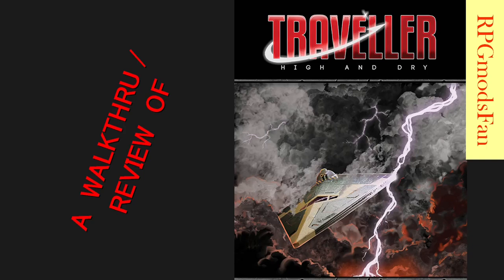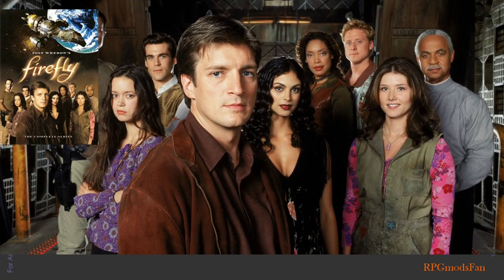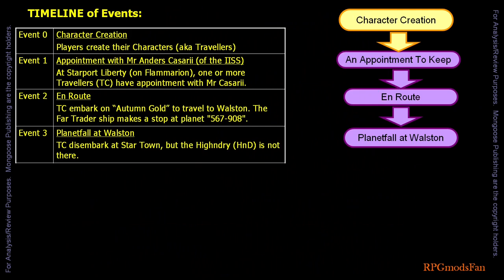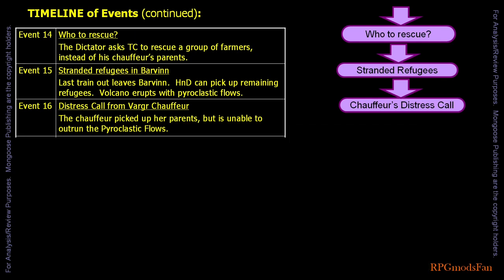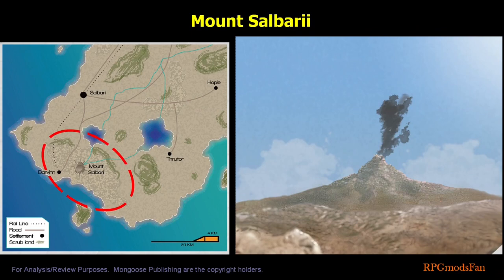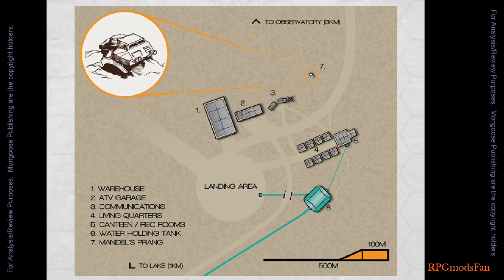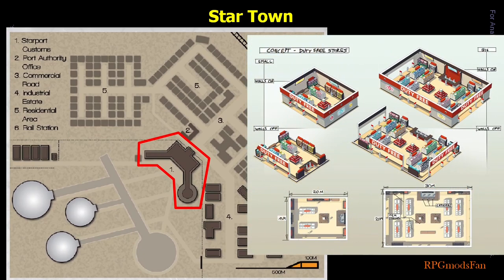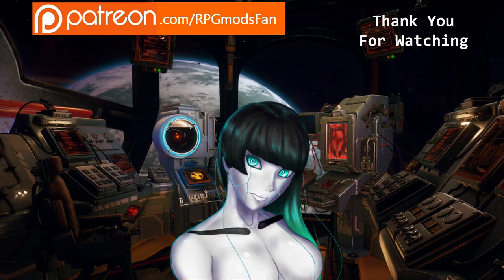High And Dry (a Traveller Adventure) [ RPGmodsFan ]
This video is my COMPLETE review, walkthrough, and discussion of the Traveller Adventure:
"High And Dry"

Written by Martin J. Dougherty, Published by Mongoose Publishing in 2016.

WARNING:  This video will contain SPOILERS for the Adventure.

"High And Dry" is an introductory adventure where the Travellers are given a "free" scout-class spaceship, along with a whole mess of trouble that comes with it.

Cheers,
RPGmodsFan

Track:   Scott Rill & Eliine - Say It

CHAPTERS:
 0:00  Intro
 0:44  Short Discussion of Traveller RPG
 2:01  Approaching the Milky Way
 2:45  Spoiler Free Discussion
 3;55  Spoiler Warning
 4:15  Adventure Summary
 6:16  Traveller Sci Fi Settings RANT
 7:28  Adventure's Timeline
20:30 Cast Of Characters
26:05 Adventure Maps, Worlds & Deck Plans
42:12 Alien Debuts
43:22 Closing Remarks
44:02 Outro